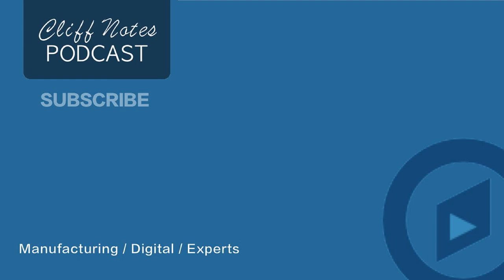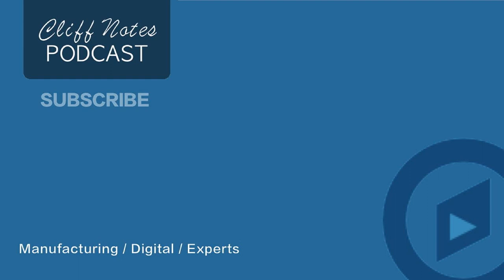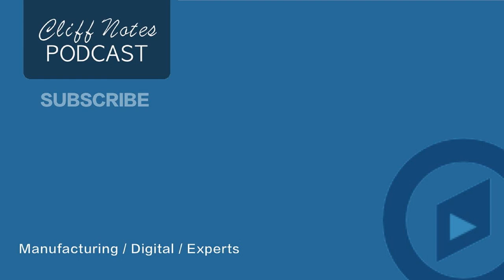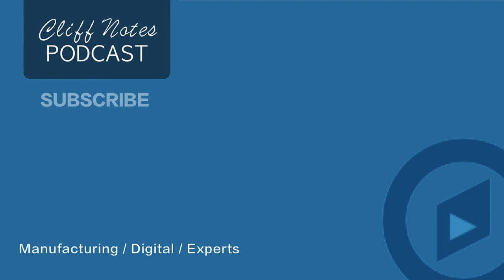Cliff Notes - Ep 8 - Sam Watts of MakeReal on Practical use of VR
Sam Watts Director of Immersive Tech at MakeReal making serious fun for learning, training and new games with VR, AR, MR and physical products.

 This episode of Cliff Notes: Ask a leader Podcast founder of Holdingbay and host Tristan Bailey talks to Sam Watts of MakeReal for the Cliff Notes podcast on is game development background and moving into business uses of Virtual Reality.

 Learning how they are making VR so valuable and cost effective to big manufacturing companies like EDF and McDonalds for young farmers. Also a side brand of great games like the new Loco Dojo and Radial-G.